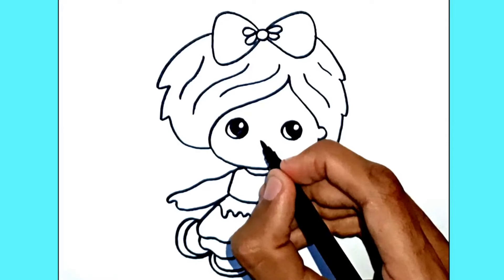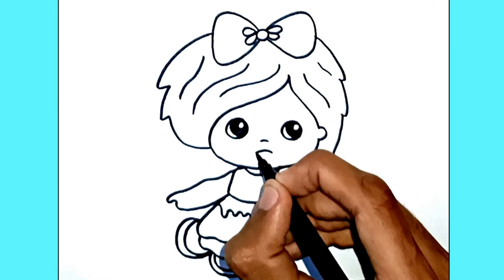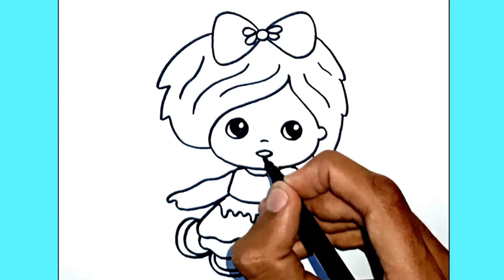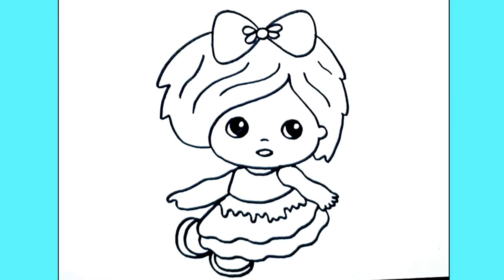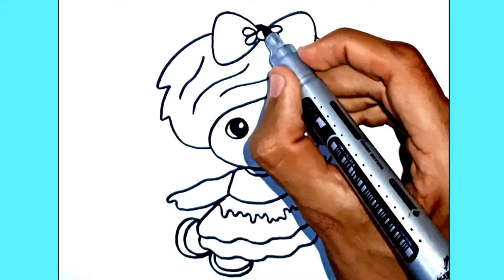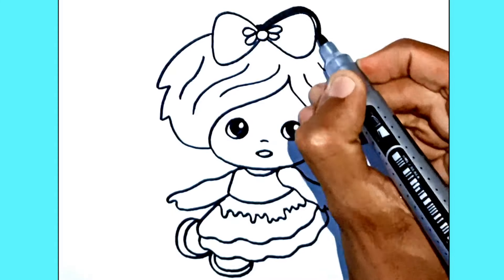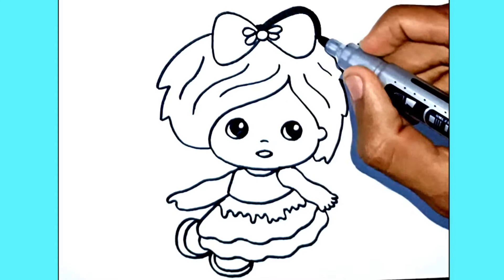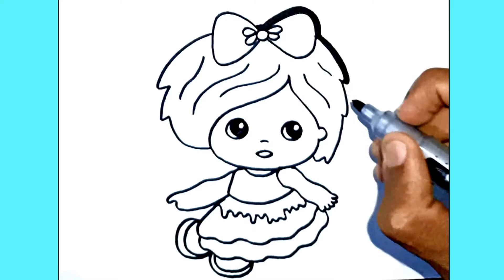Cute Girl Drawing and Coloring Step by Step - How to Draw a Cute Girl Step by Step - Kidzaw